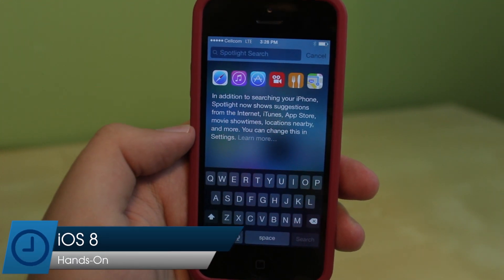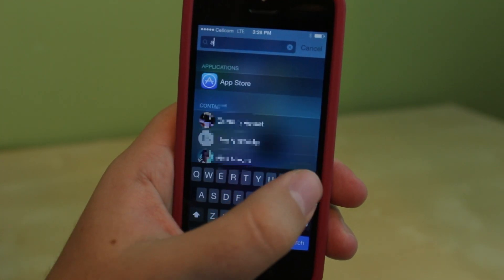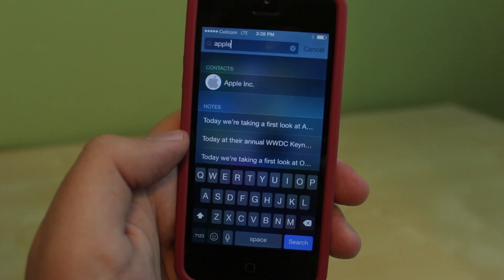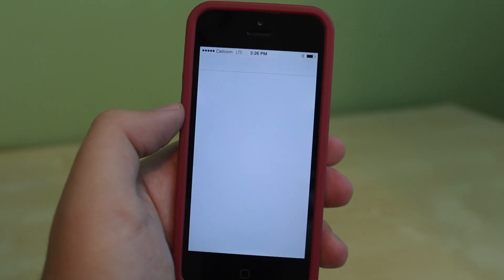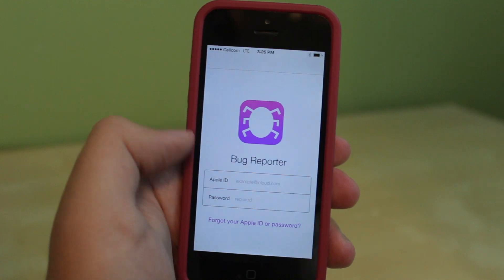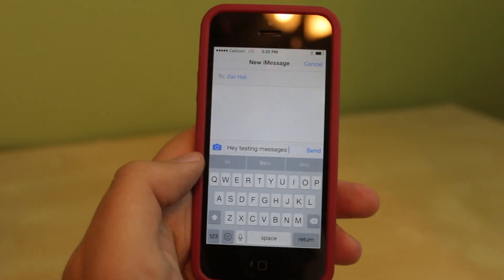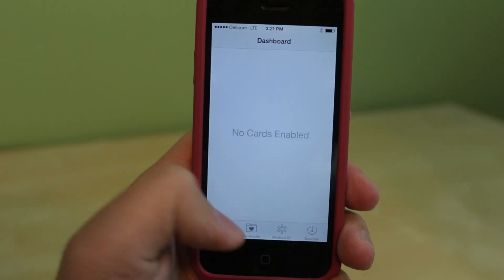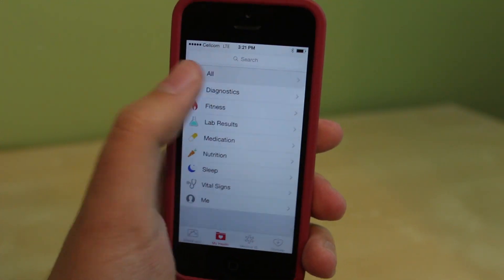iOS 8 Hands-On